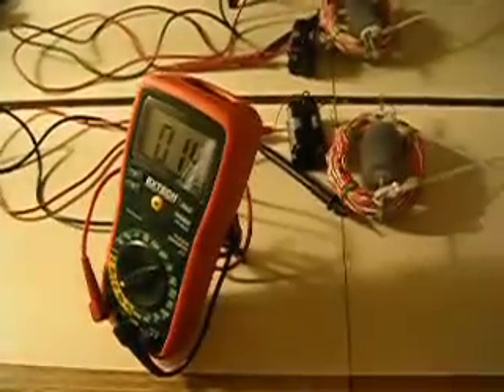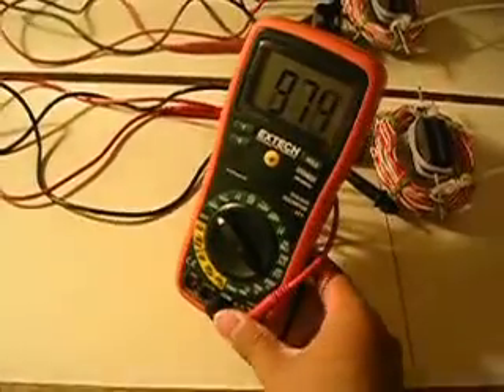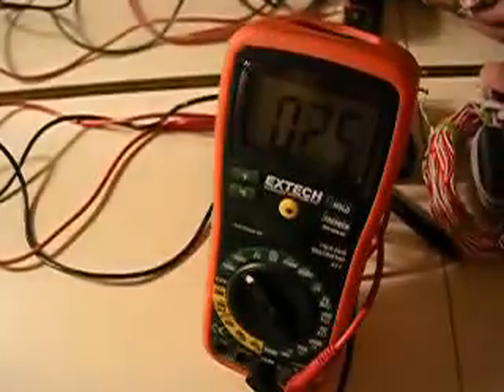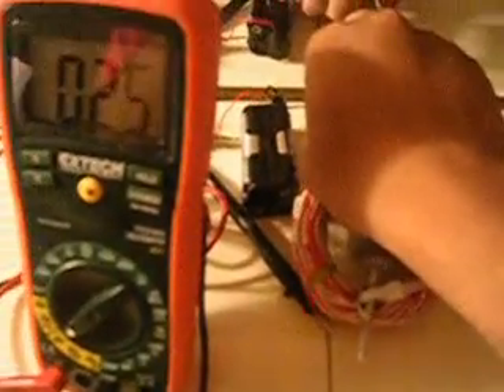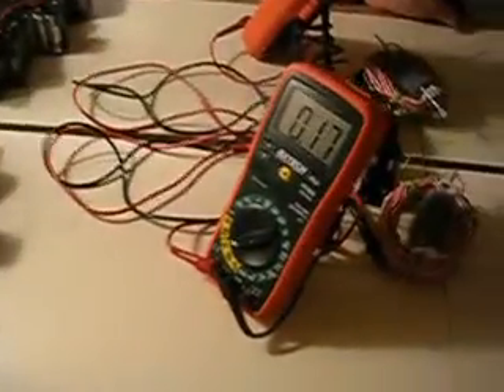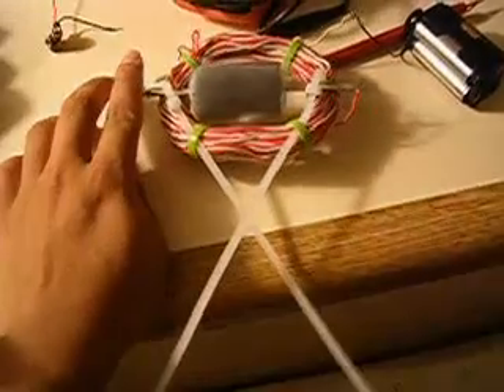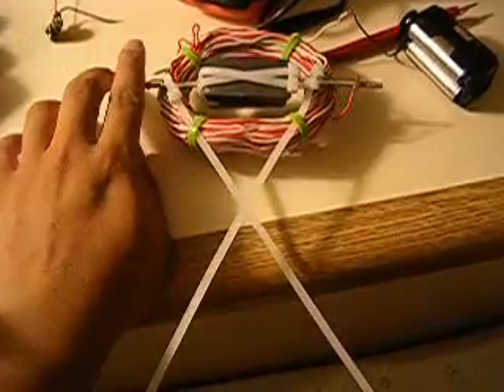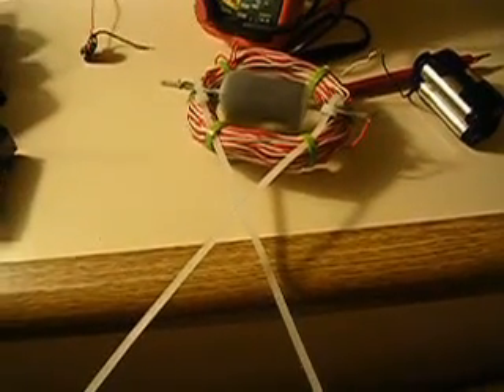Electric motor ▲ Smaller vs. Bigger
Temporarily back to using small coil.

Apparently without gear reduction, this little motor, which can be seen in the "walking newman machine" now using the same power as the big motor can't turn jack. A really high gear ratio would be need for this motor to turn the big fan. I trust in others to see if they can take a conventional motor and turn a 19" fan at 120 rpm using proper gear reduction and only 1 watt input. I have a feeling it is possible, but I have yet to see conventional fan motors run at low speeds and wattage. Fans are supposed to be more efficient if their blades permit higher cfm at lower rpm, by having bigger blades with steeper pitch.